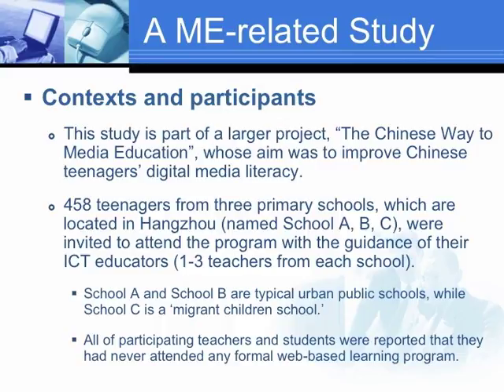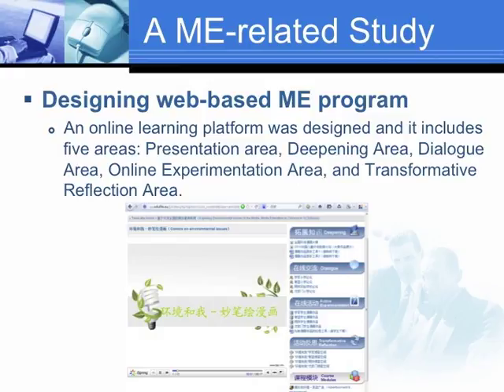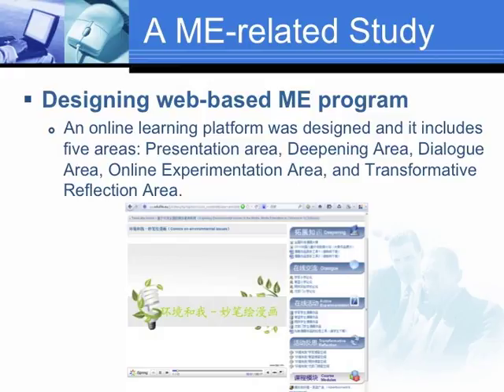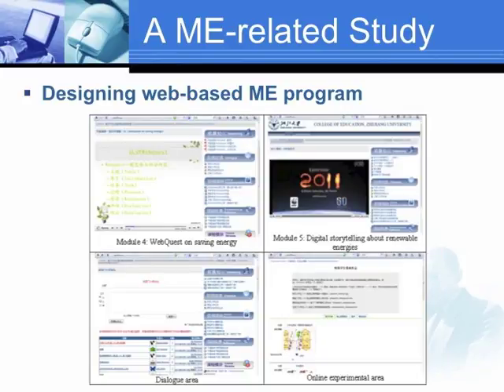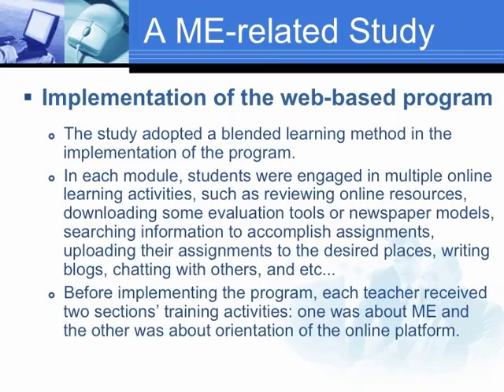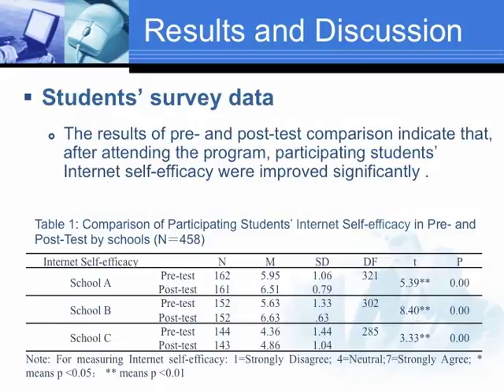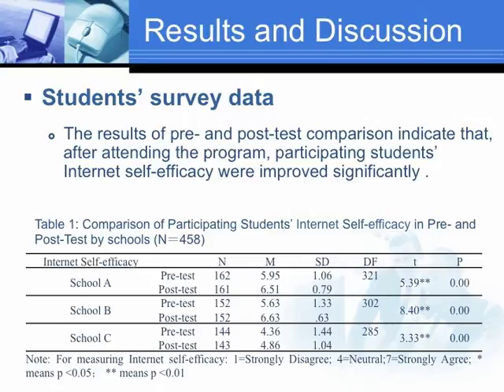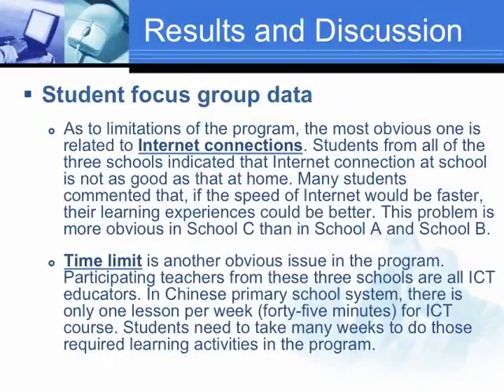SMGC Yan Li 6- Media Education teenagers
Dr. Yan Li (Zhejiang University, Education)
Topic: The digital divide and media education in China
Spring 2013

Presented in Social Media and Global Change class offered through the Illinois Informatics Initiative (INFO 490), as LIS 490, and as REES 596 in Spring 2013